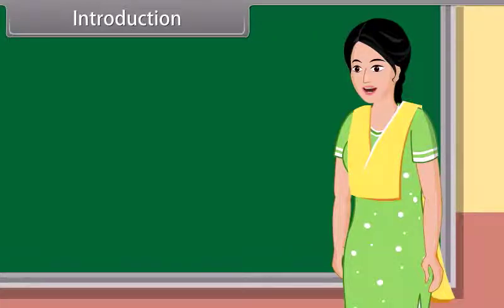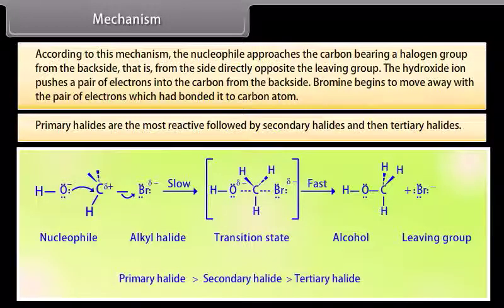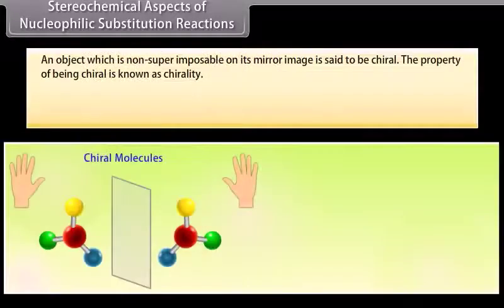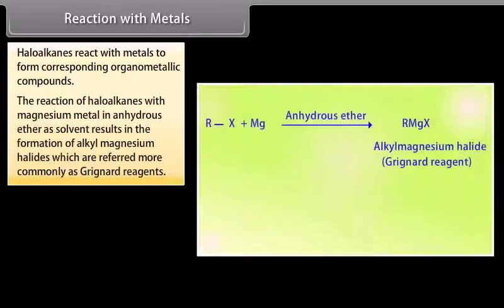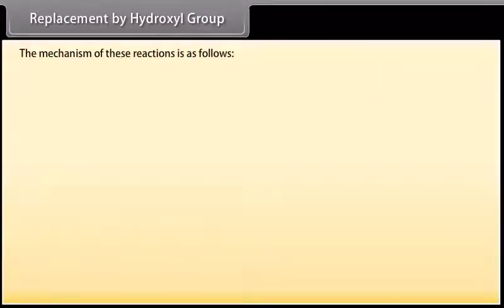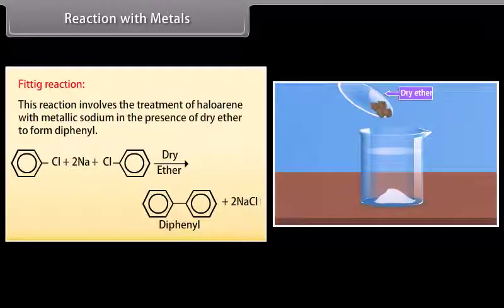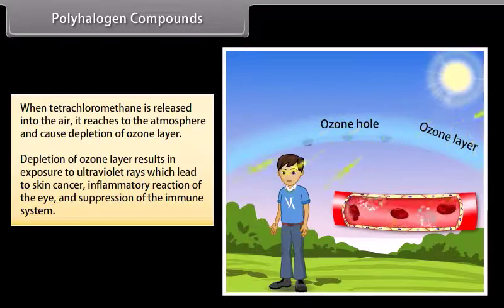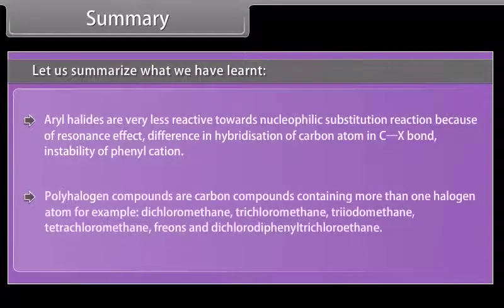10 Haloalkanes and Haloarenes II | Animations | 12th Chemistry | English